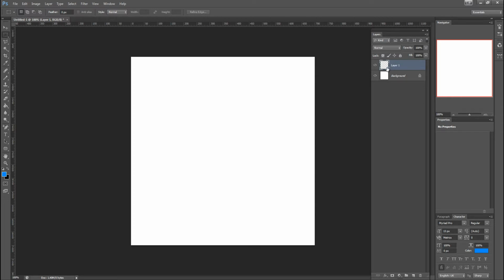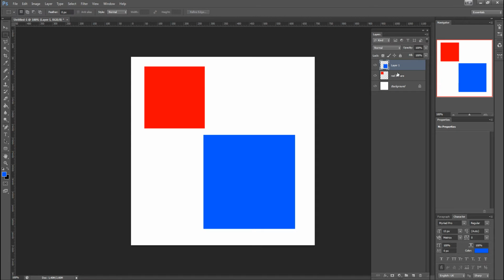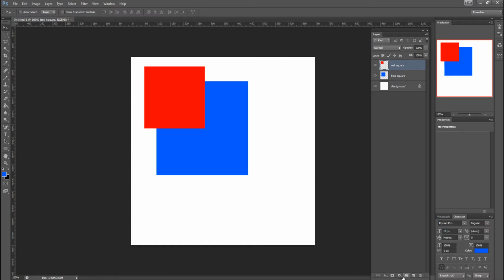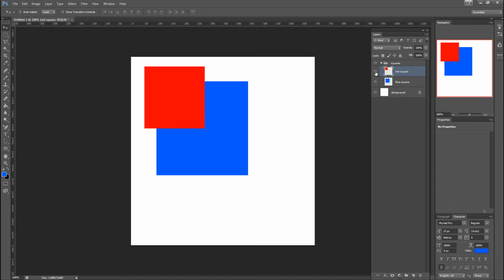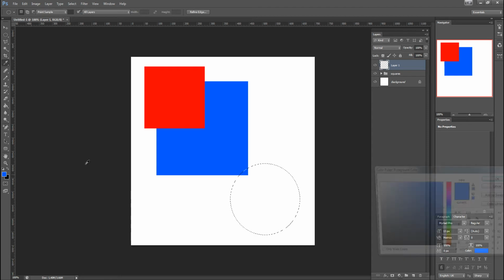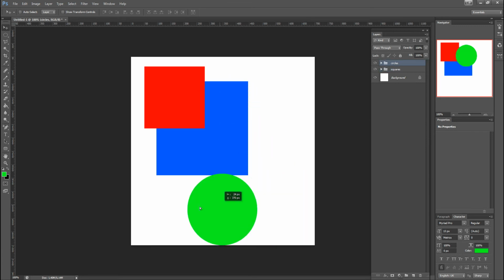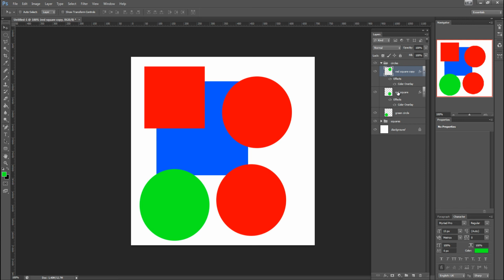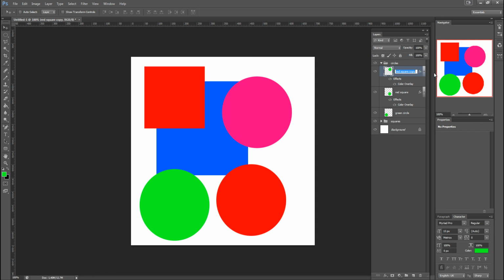How to Work with Layers, Groups and how to Organize a Document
Photoshop Tutorial:
In this tutorial you will learn how to create and duplicate layers, how to work with groups and how to organize your project.